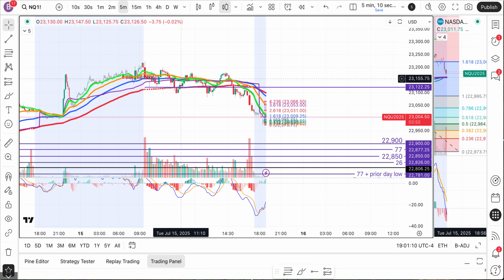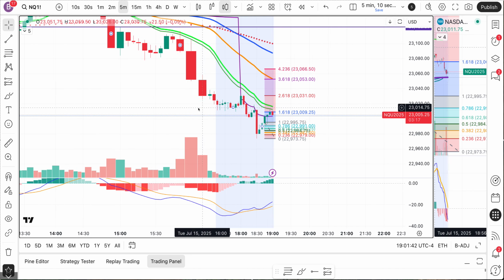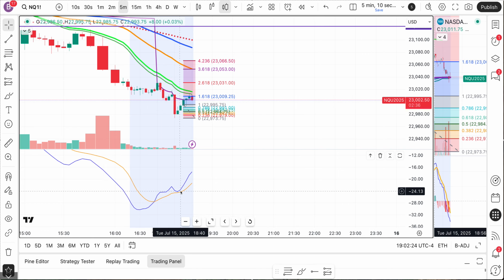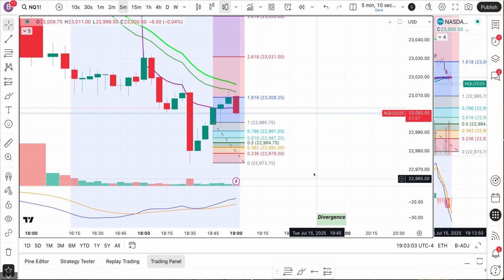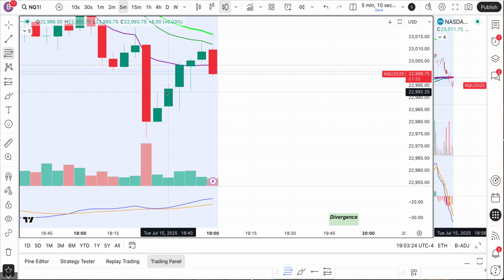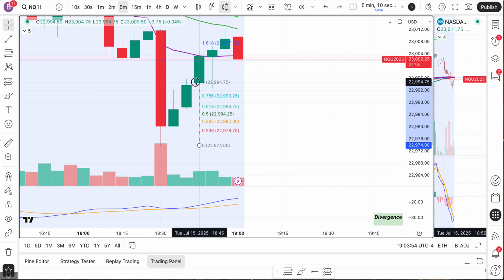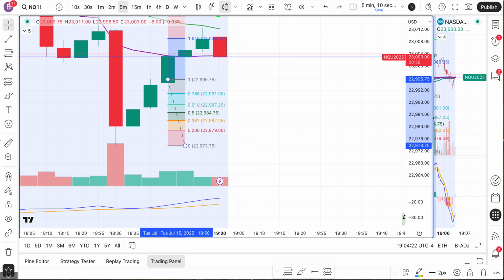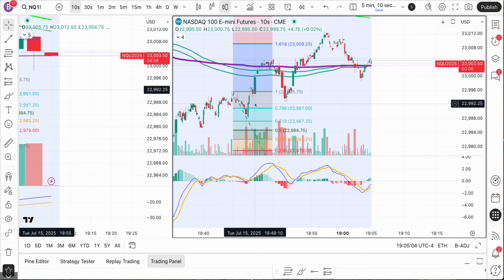Catching a bottom with five minute MAC D and Fib retracement levels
How to catch a bottom with the five minute MACD indicator and Fibonacci Levels.